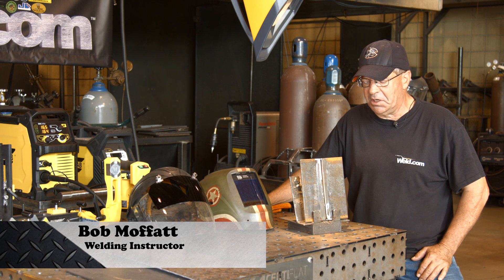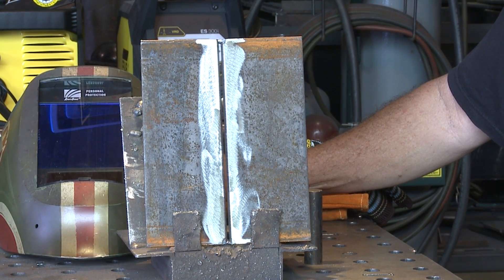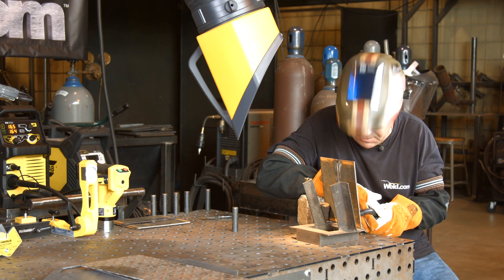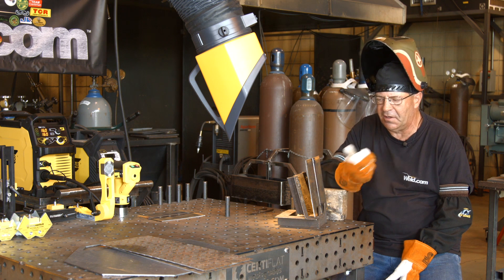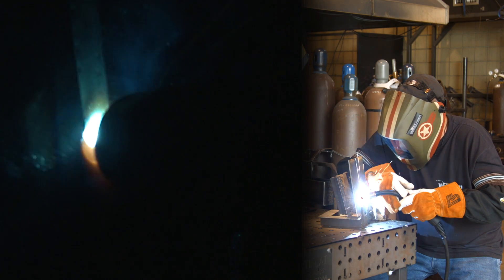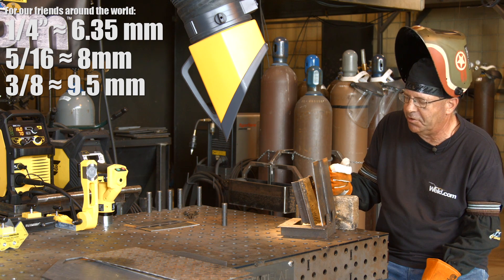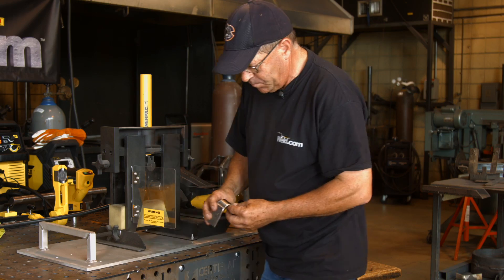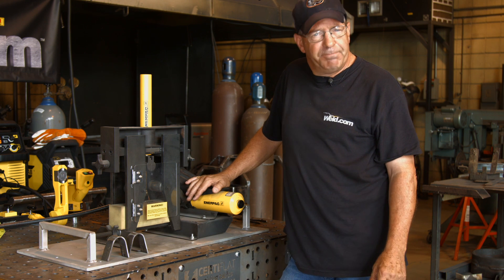🔥 Uphill MIG Welding and Bend Test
According to the camera man, we haven't done much in the way of uphill MIG welding. Today we're welding 3/16" plate in the 3G position with .030 wire. For the root pass we ran 16.5 volts and 160 on the WFS. For the cap we dropped the volts to 16 and left the WFS where it was.